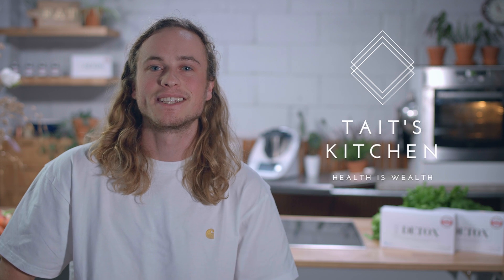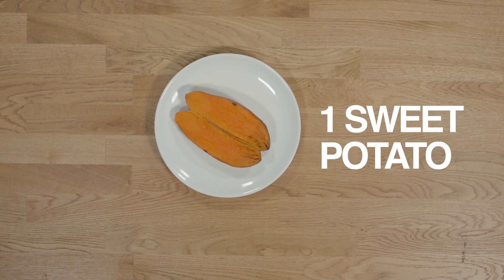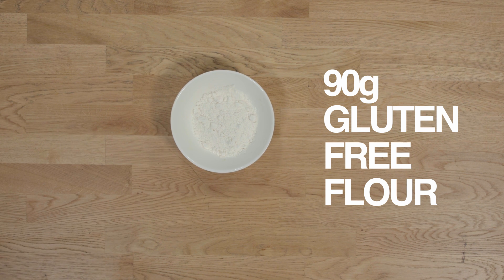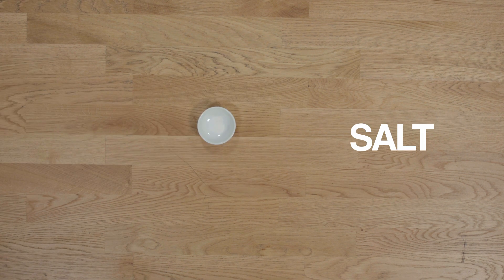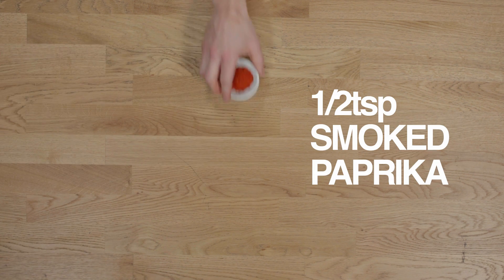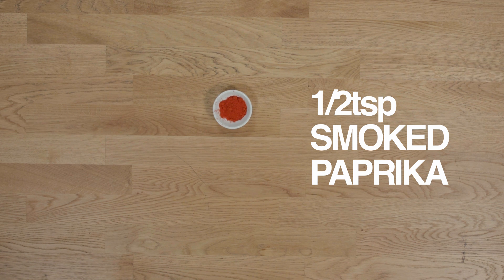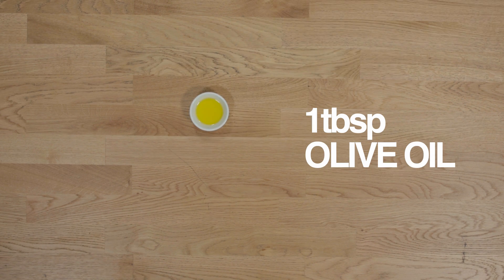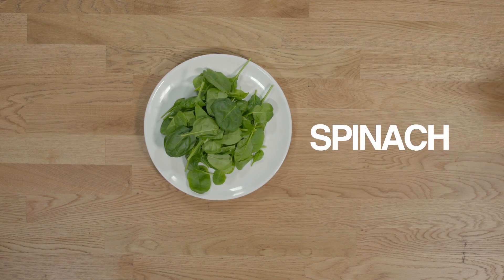Gluten Free Gnocchi